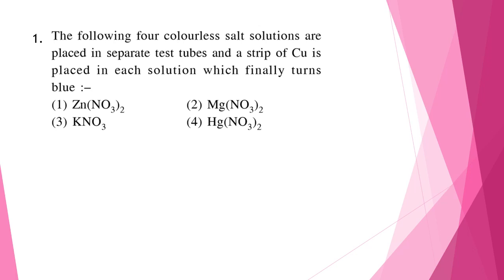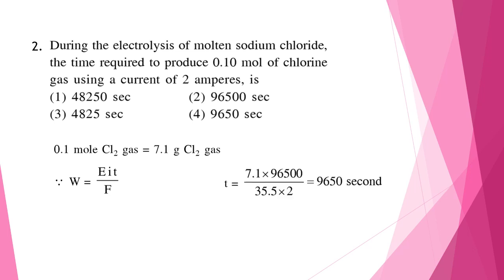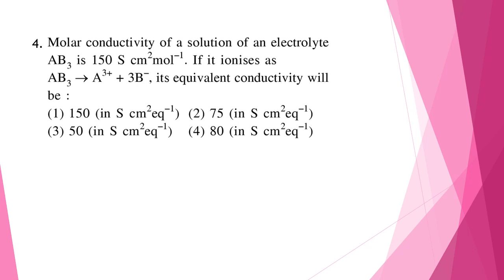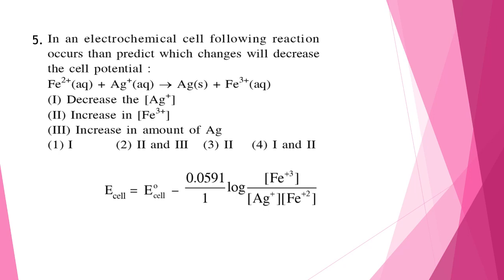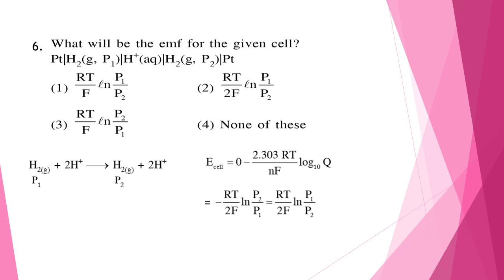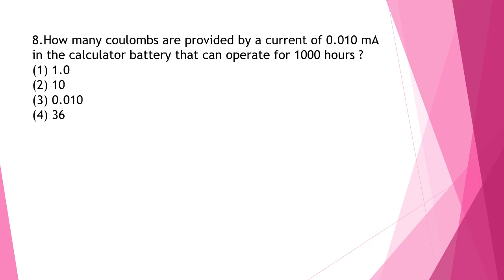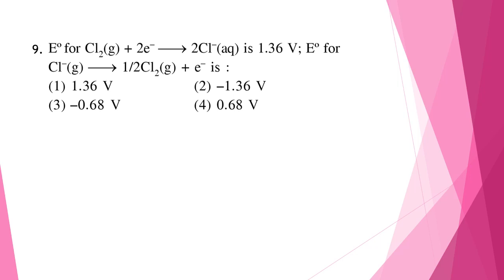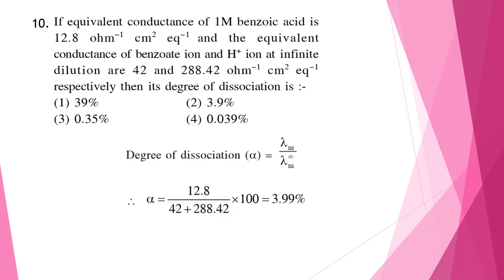CHEMISTRY MCQs FOR NEET/AIIMS/JIPMER/AFMC, with SOLUTIONS and EXPLANATIONS (4 JUNE)